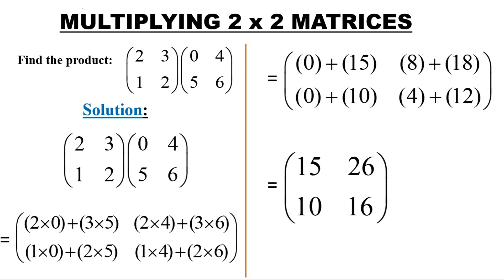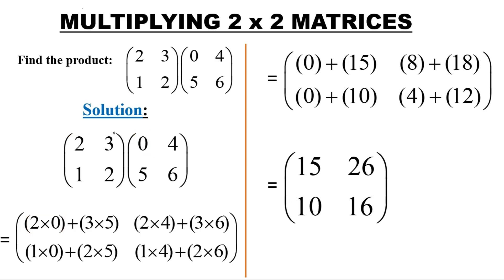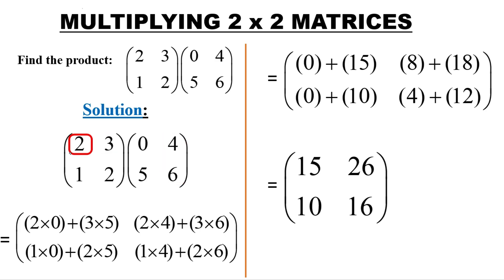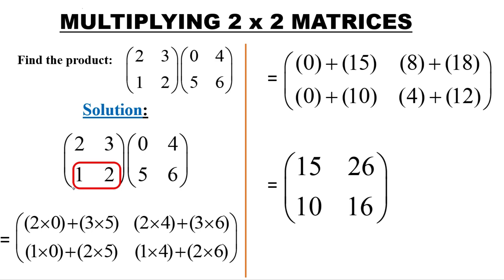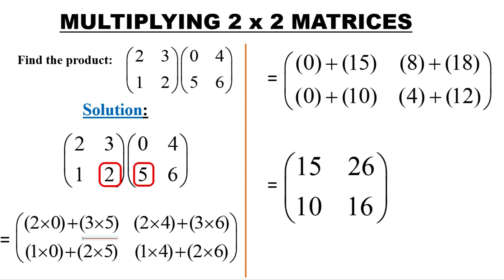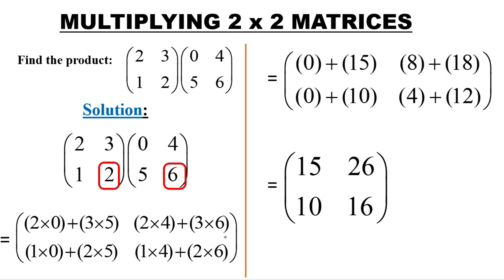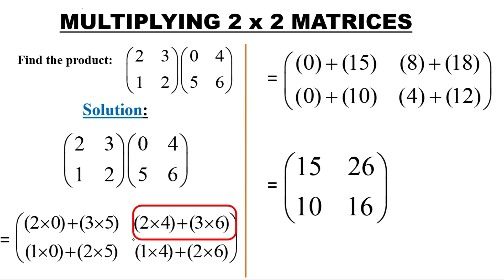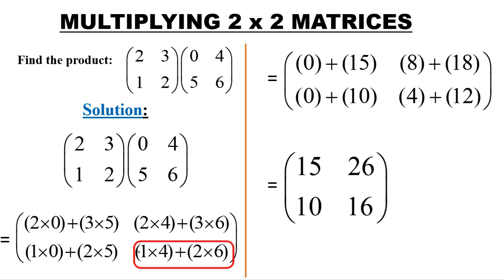HOW TO MULTIPLY 2 X2 MATRICES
Let's learn how to multiply two, 2 x 2 matrices.